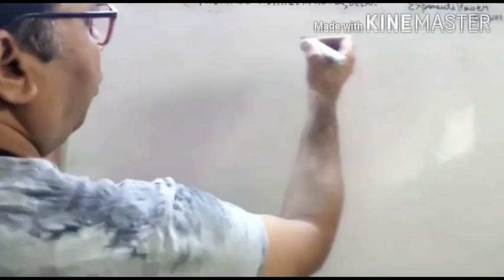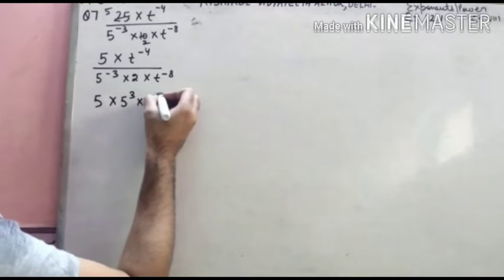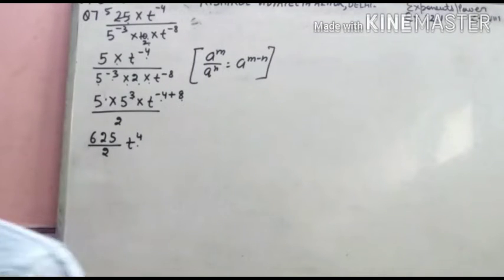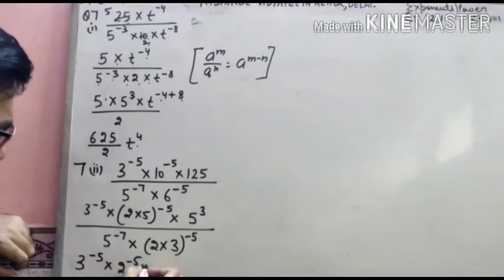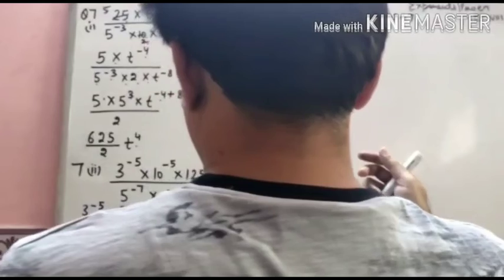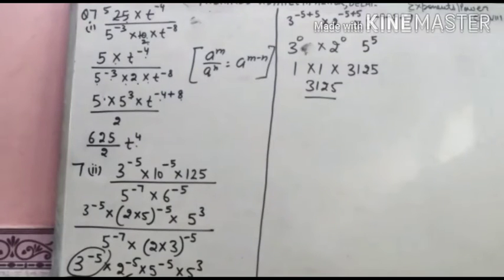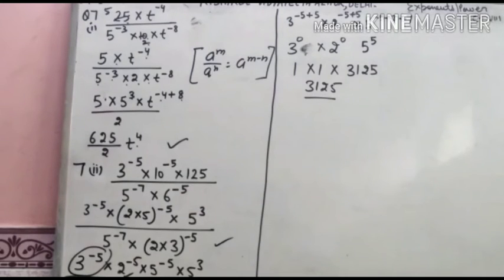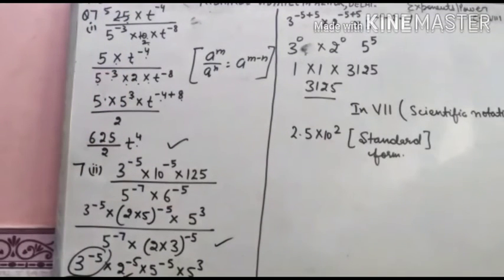Viii maths ex 12.1